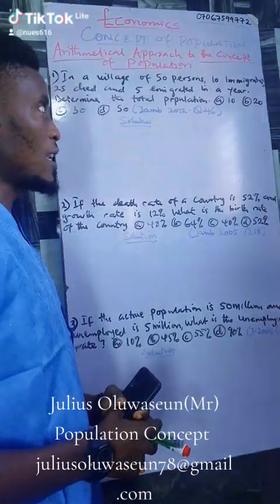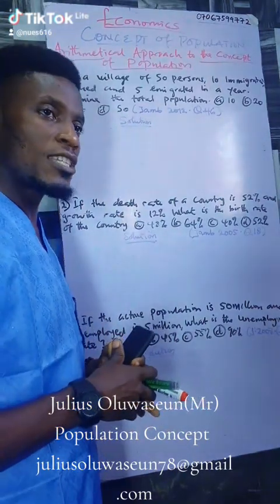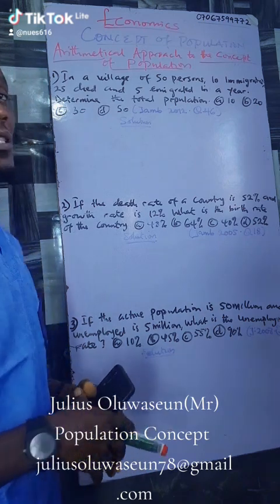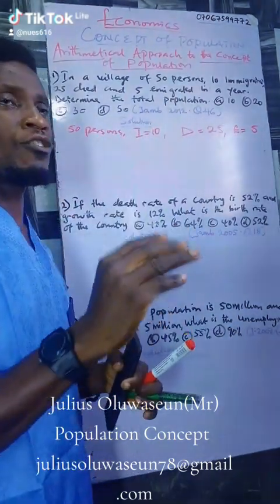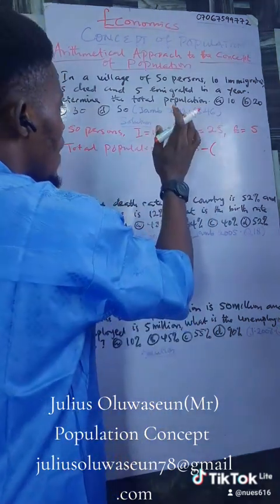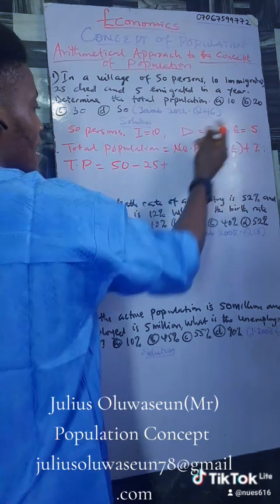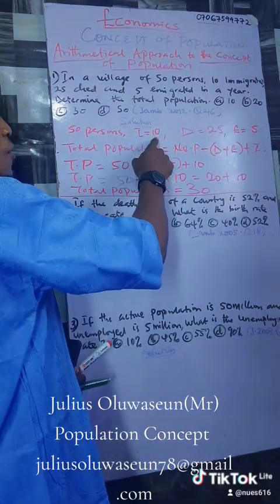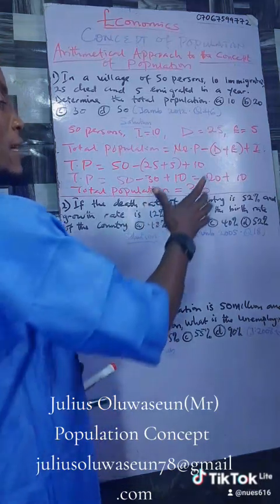June 10, 2026